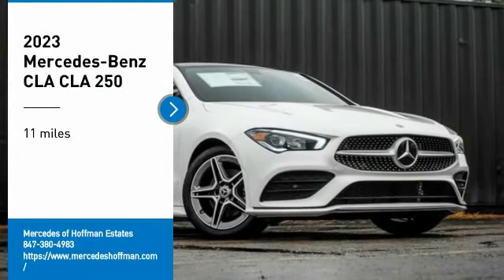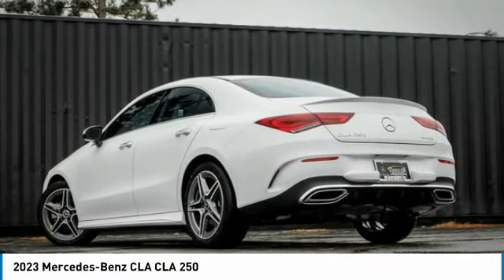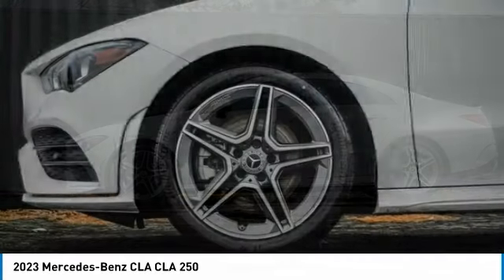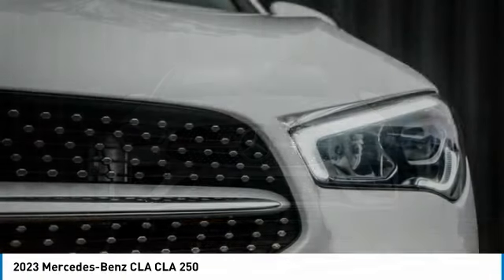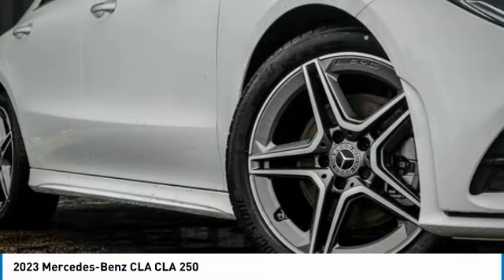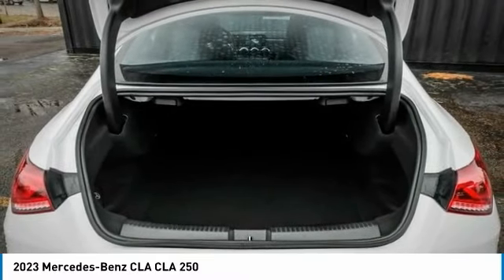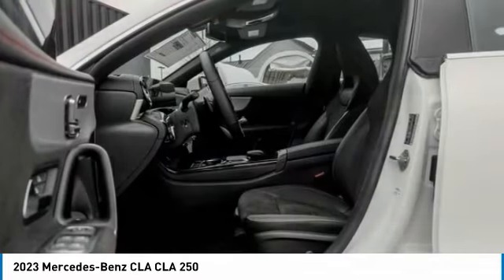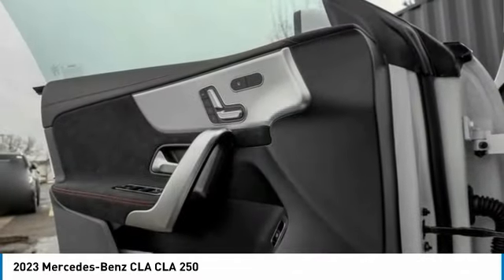2023 Mercedes-Benz CLA 232085L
2023 Mercedes-Benz CLA CLA 250